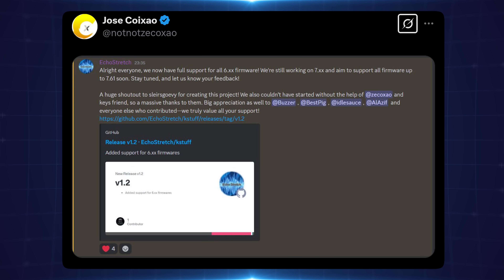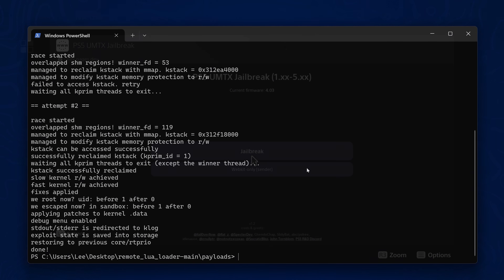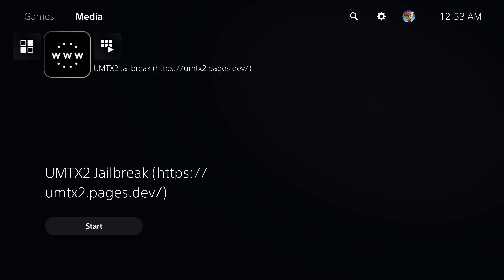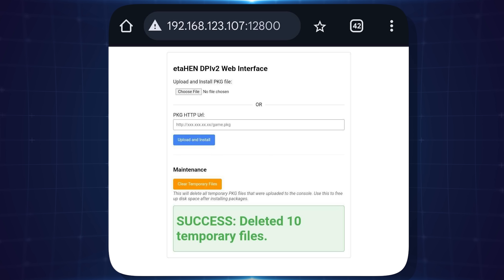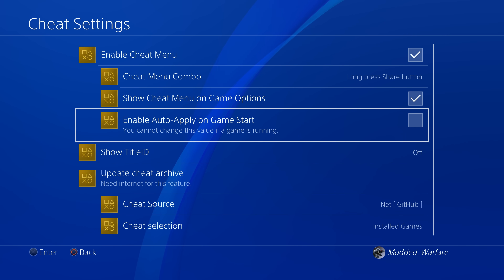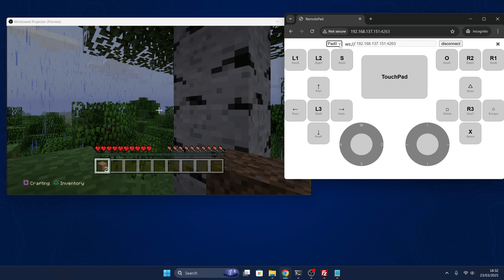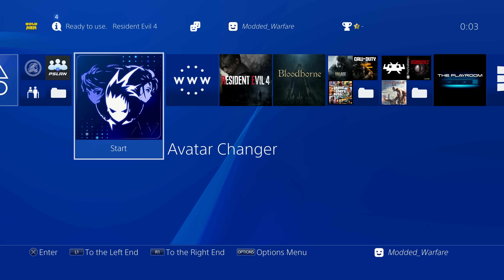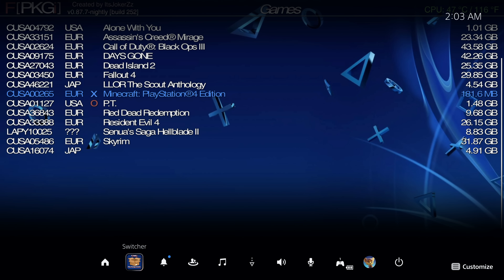PS4/PS5 Jailbreak News: 6.xx kstuff, umtx2, etaHEN 2.0, GoldHEN 2.4b18.3, FPKGI, Plugins and more!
6.00, 6.02 and 6.50 get kstuff support, new umtx webkit implementation, 6.50 support in etaHEN, GoldHEN 2.4b18.2 features, FPKGI has PS5 support, remote pad plugin, 6.xx/7.xx kstuff progress and more!

Timestamps:
0:00 - Intro
0:24 - 6.xx kstuff support
1:28 - umtx2 webkit update
4:34 - etaHEN 2.0B updates
8:19 - GoldHEN 2.4b18.3
9:16 - Remote Pad plugin
12:20 - Pwn-v-Duo
13:55 - PS4 avatar changer
14:41 - FPKGI on PS5